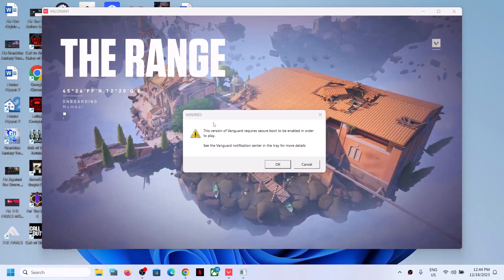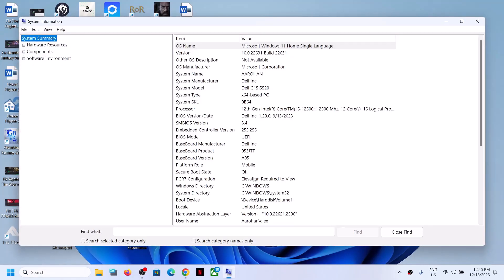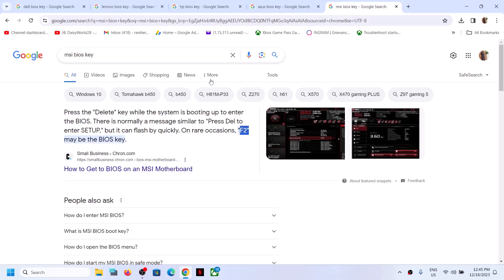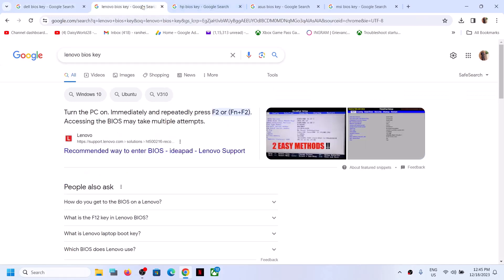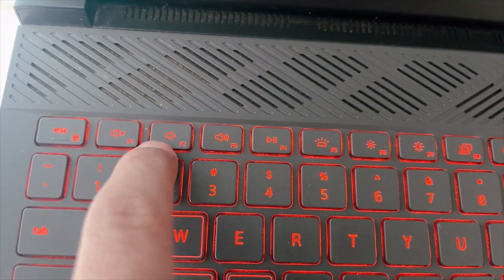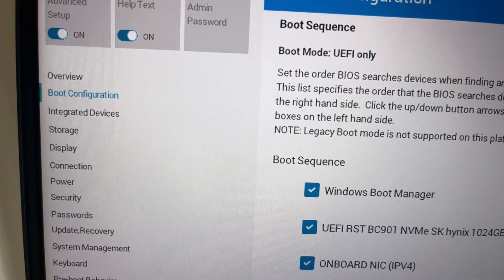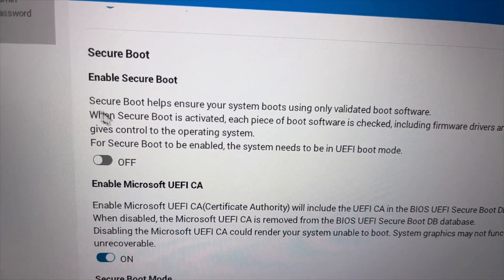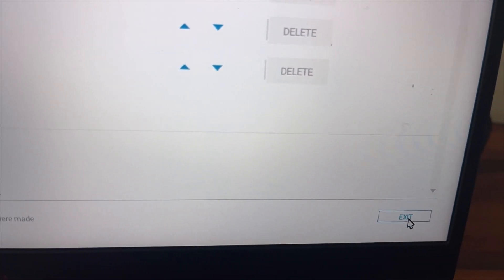Fix Valorant Error Code VAN 9003 This Version Of Vanguard Requires Secure Boot To Be Enabled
Fix Valorant Error VAN 9003 This Build of Vanguard is Out of Compliance,Fix Valorant Error This Version Of Vanguard Requires Secure Boot To Be Enabled In Order To Play